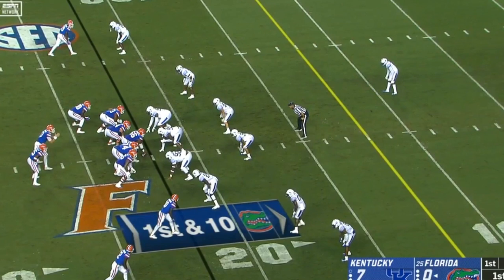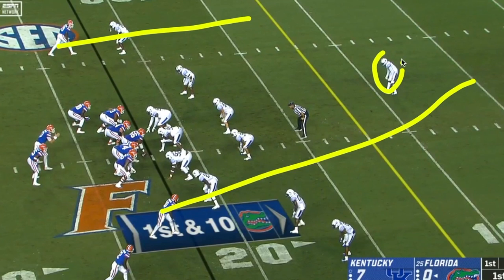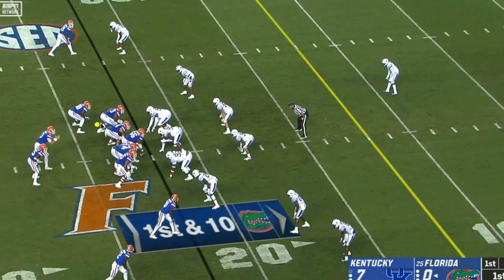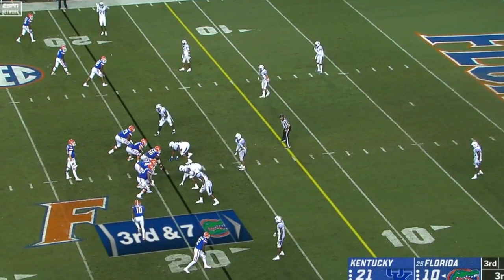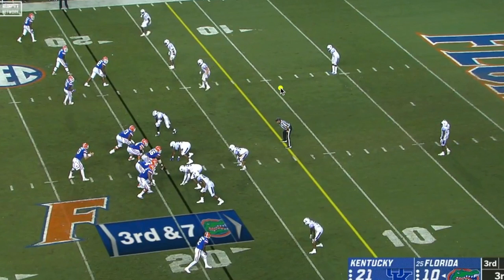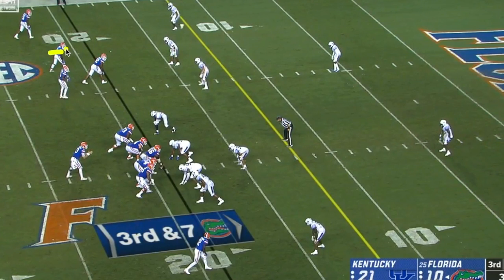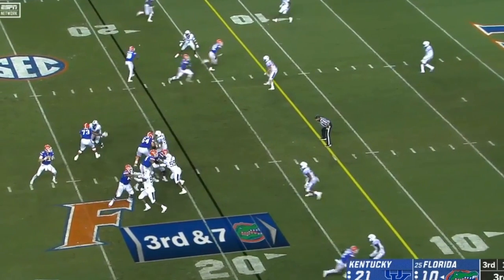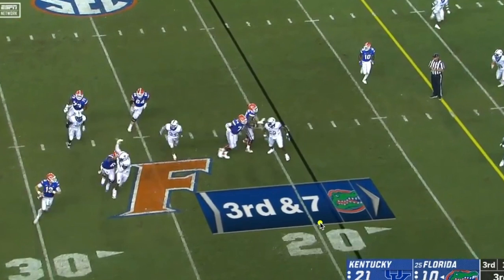Florida football films study: Feleipe Franks and reads against Kentucky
The Gator coaches still don't trust their quarterback to make the correct reads at the line, and here are two examples of why that is.